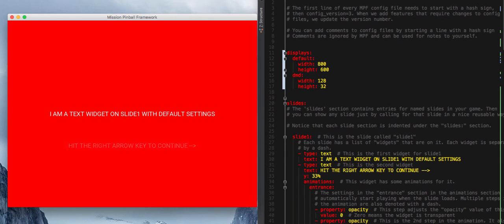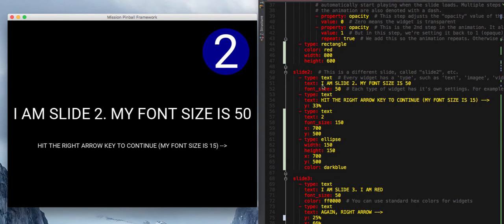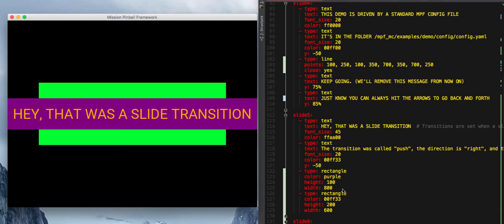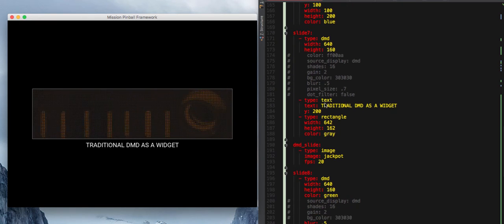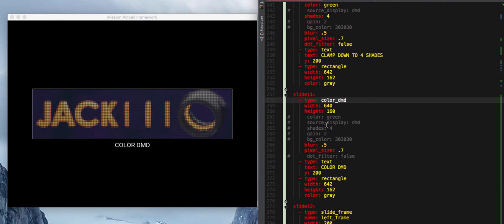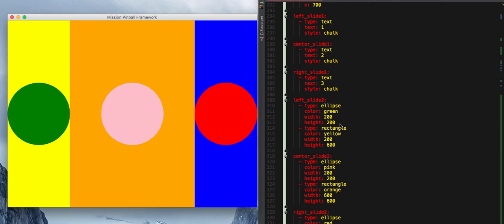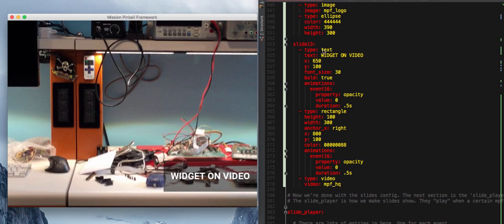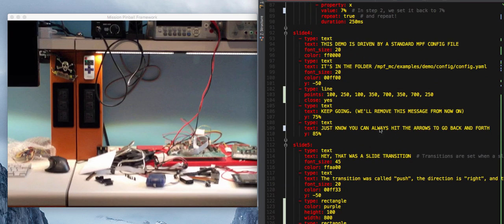MPF 0.30 graphics & display demo - PREVIEW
This video is a tour of graphics & display system in the upcoming release (0.30) of the Mission Pinball Framework. In it, we step through several examples of the display side-by-side with the config files to make them, including displays, screens, slides, transitions, animations, images, animated images, videos, and slides-within-slides. We're hoping to get a preview version of MPF 0.30 ready by early March, with a release by the end of March.